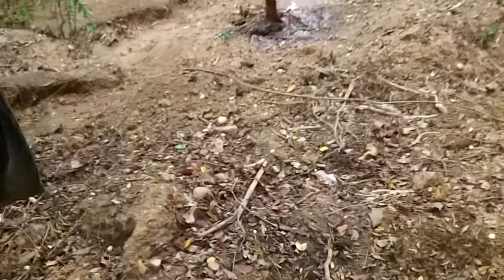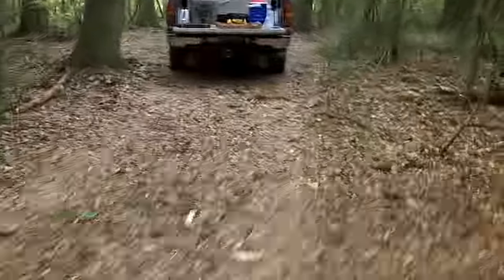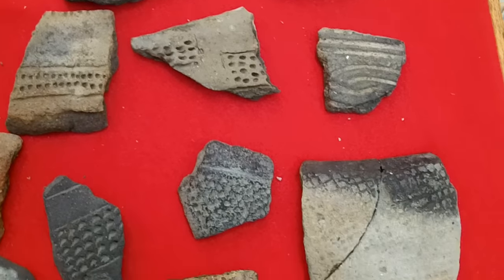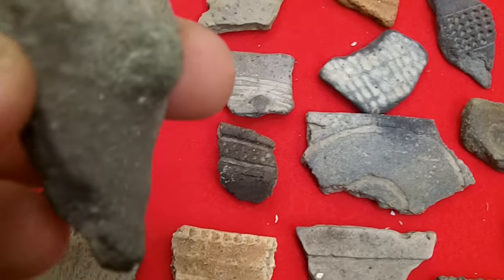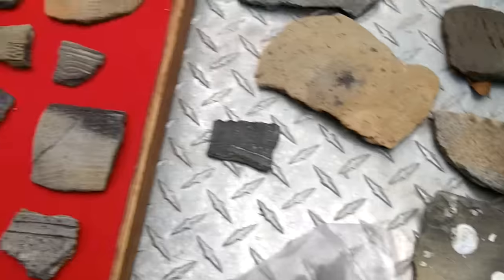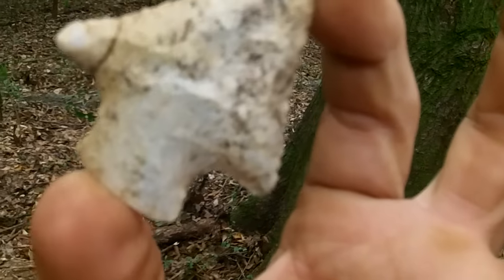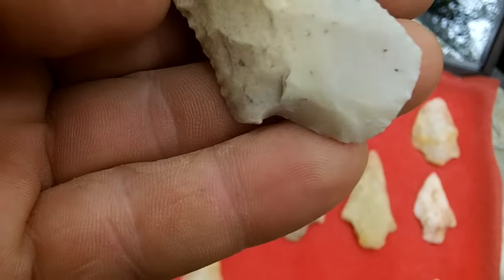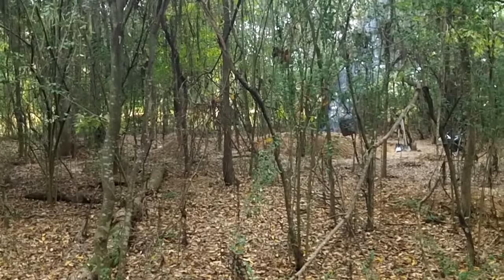Dig Site Clean Up & Pottery and Point Round Up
We went out to the Dig Site, which we have named the "Job Site".  The ground was super hard and could not be dug, so we cleaned up, burned debris and prepped the holes for the upcoming rainfall. Ernie took a vacation and found some Stellar Pot Shards !! Also included is a case of some of his finds from the "Job Site". Take Care Ya'll, Good Luck and Be Safe !!